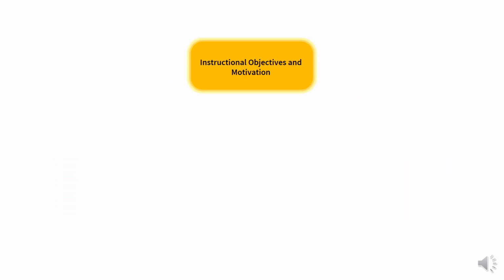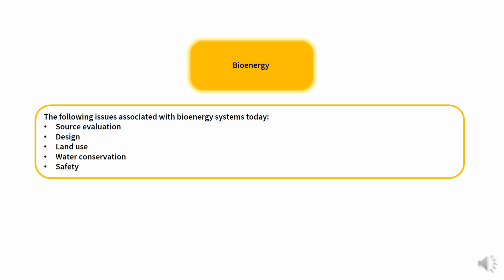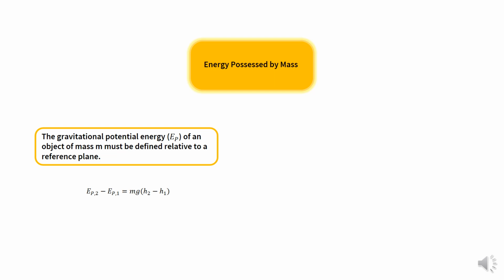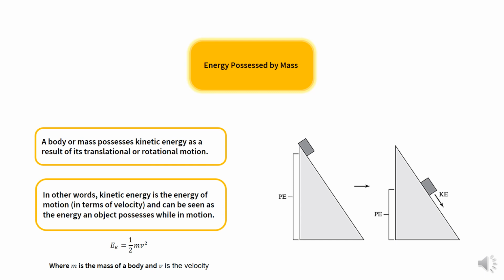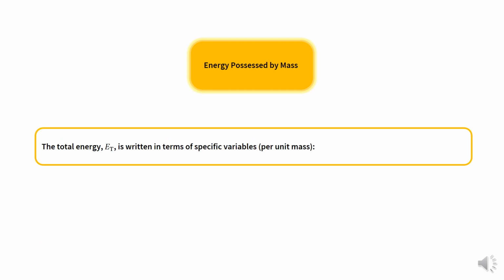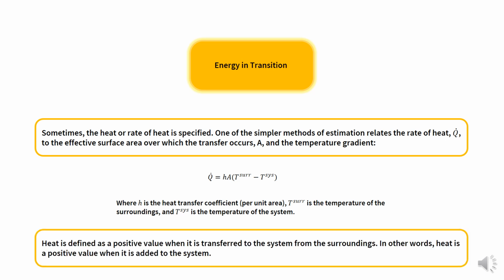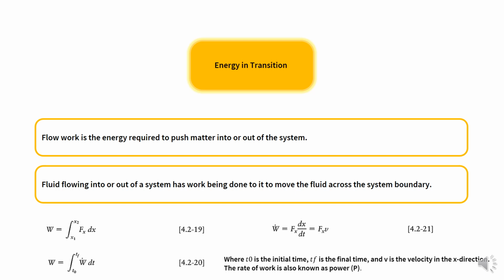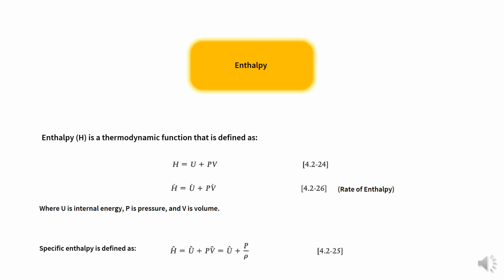BE2001 Mass and Energy Balance for Biosystem Module 7 Segment 1